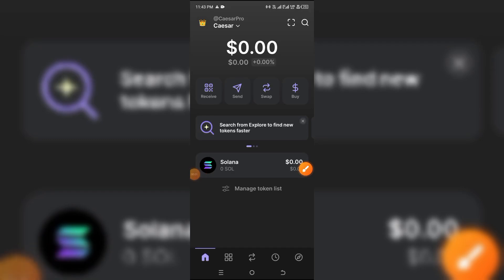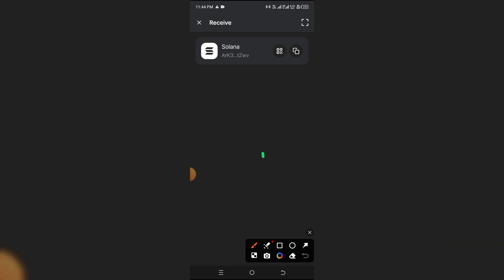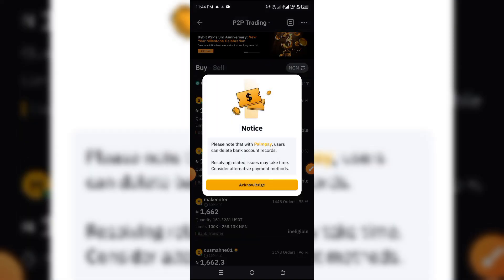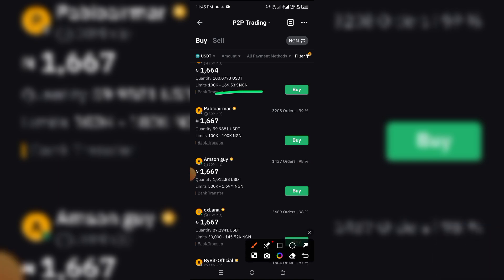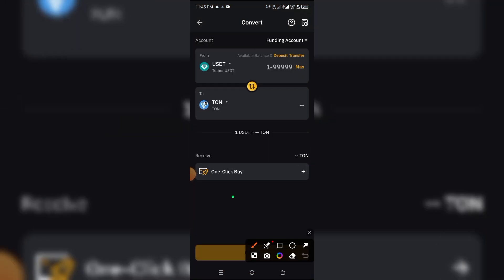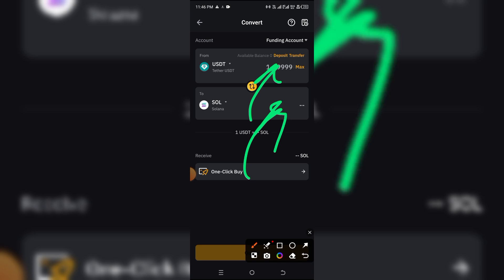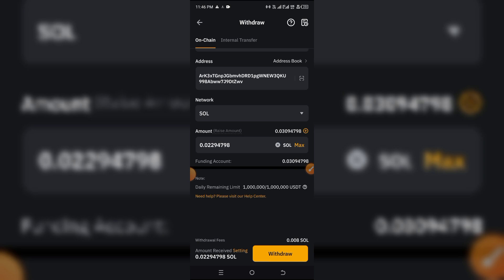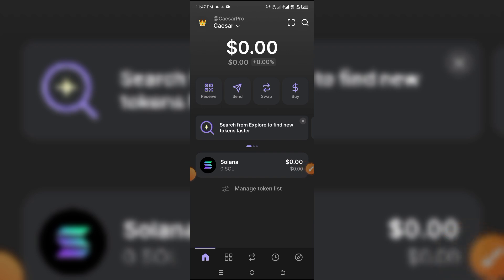HOW TO GET GAS FEES FOR AIRDROP ON SOLANA WALLETS [NODEPAY NC CLAIM GAS FEE]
Looking to cover the gas fees for claiming Nodepay NC points on your Solana wallet? This video will guide you through the steps to obtain and manage gas fees for Solana airdrops.

1. Open your Solana wallet (e.g., Phantom, Sollet).
2. Ensure your wallet has enough SOL for transaction fees, as SOL is used to pay gas fees on the Solana network.
4. Transfer the purchased SOL to your Solana wallet by copying your wallet address and completing the transfer on your exchange platform.
5. Once the transfer is complete, check your wallet to confirm you have sufficient SOL to cover the gas fees for the Nodepay NC claim.
6. Proceed with claiming your Nodepay NC points by following the instructions on the airdrop platform.

**Note:** Gas fees on Solana are usually low, but ensure you have enough SOL to complete the transaction smoothly.